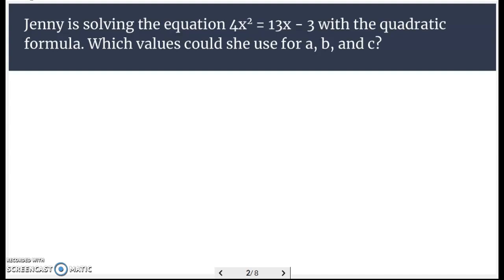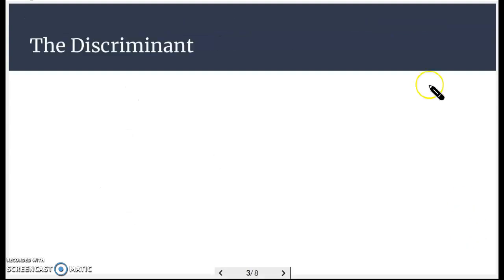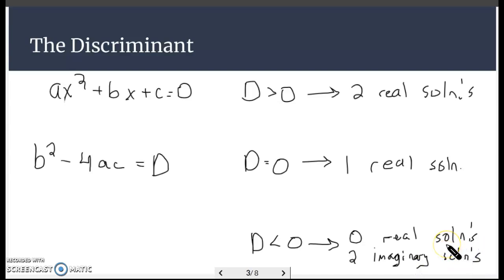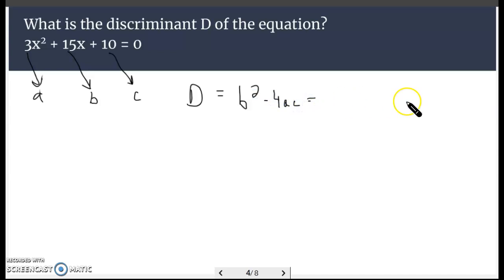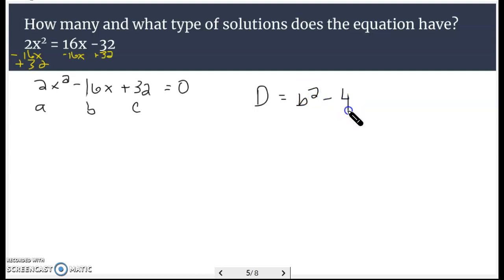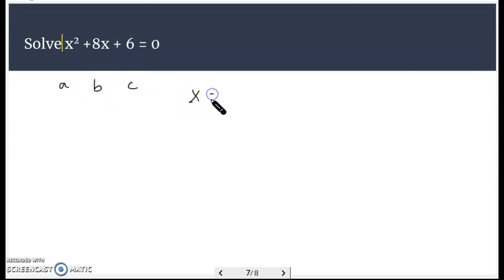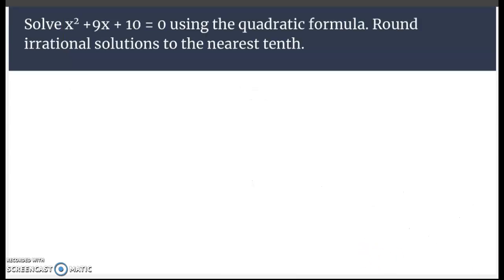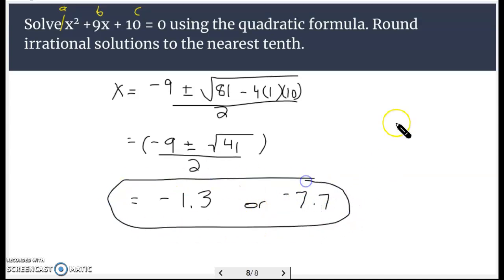The Discriminant and The Quadratic Formula